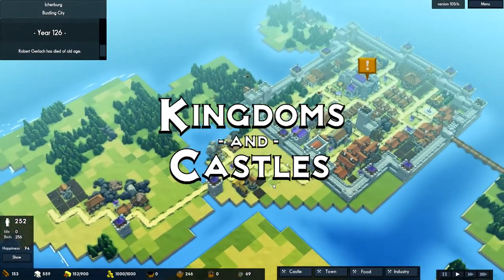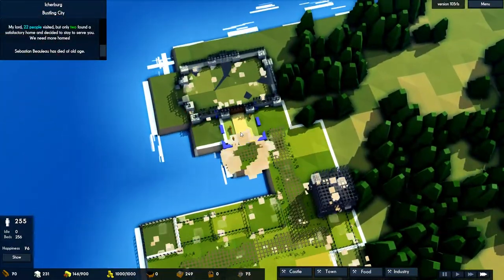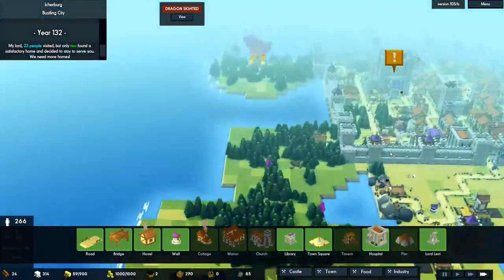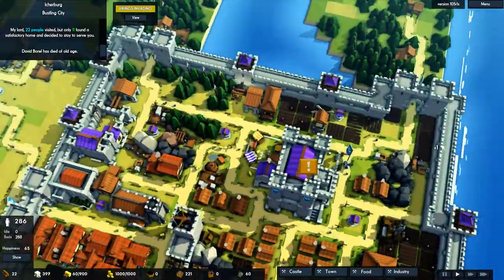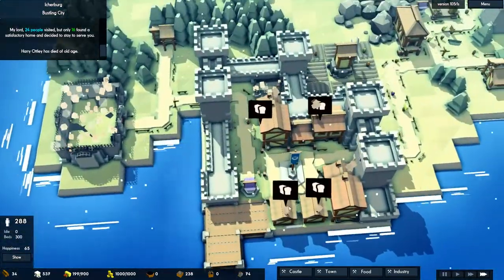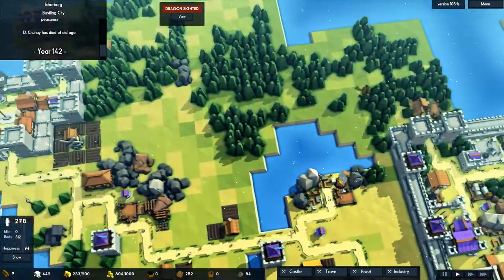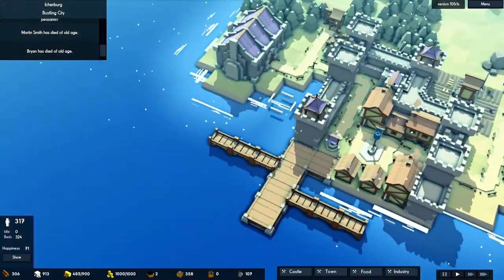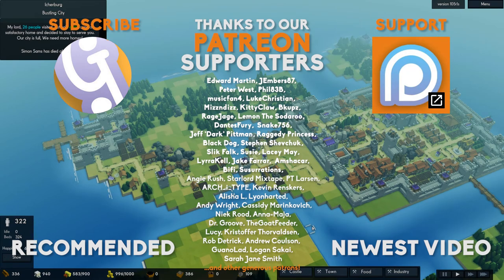🏰 Harbour Town | Finale | Let's Play Kingdoms and Castles #08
Let's Play Kingdoms And Castles! We finish our harbour town and I give my final thoughts on the game!

Let's play Kingdoms and Castles! This fantastic little city builder is super fun! This Kingdoms And Castles gameplay series will cover building the town, protecting the citizens and helping our city to flourish!

Strategically layout your town to improve your peasants' happiness and to attract new residents. Tax them just enough to fund your castle. Make sure your peasants are fed in the winter and healed of plagues. Build churches to keep them from despair and taverns to keep them happy. You can even throw festivals if you've built a town square! Send out wood cutters to collect wood, set up stone quarries to build your castes, and farm the land efficiently so your town can grow and thrive.